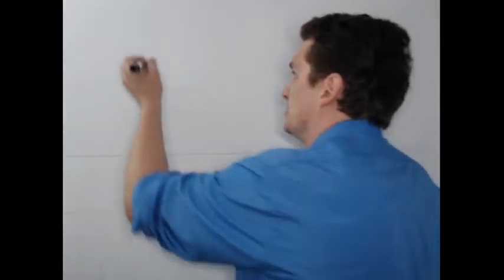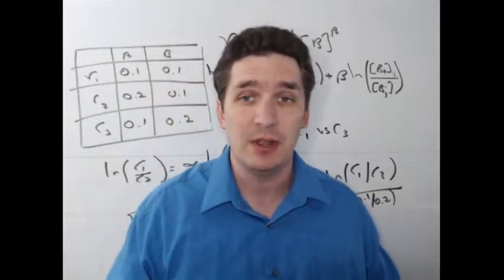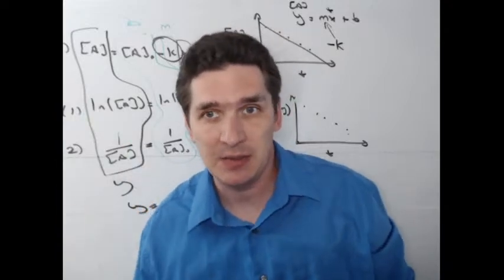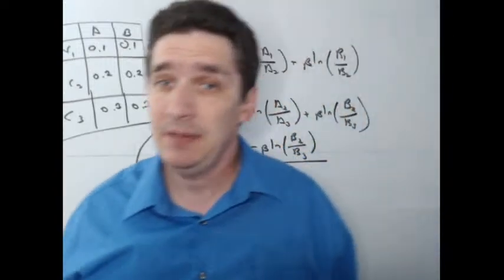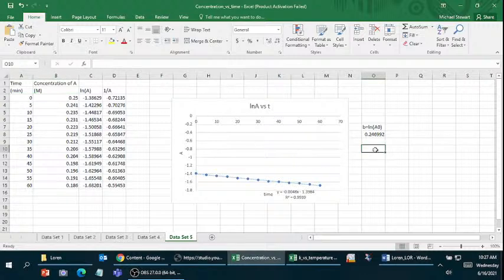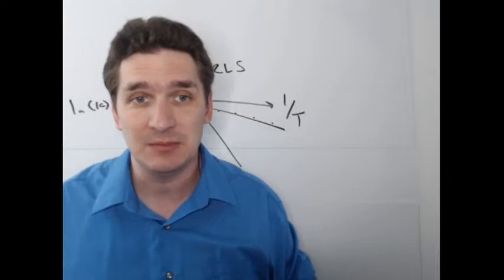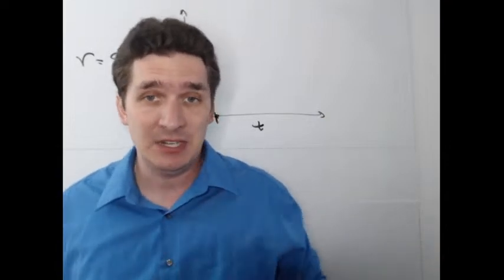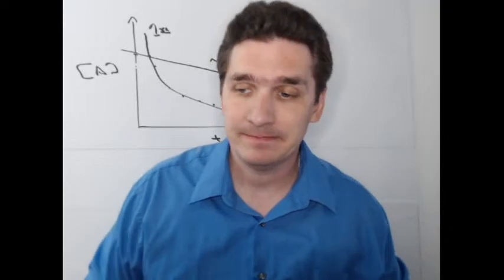Live Stream - 6/16/2021